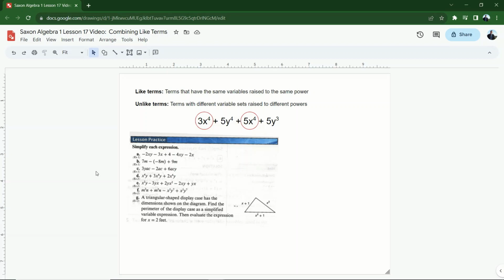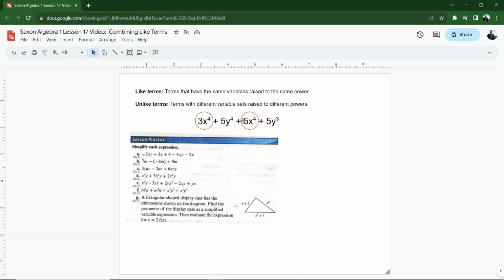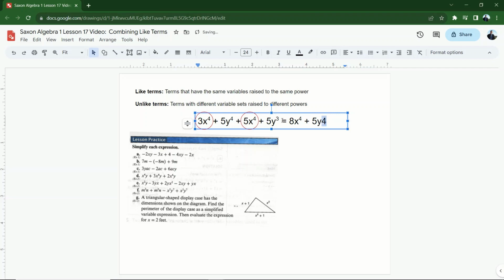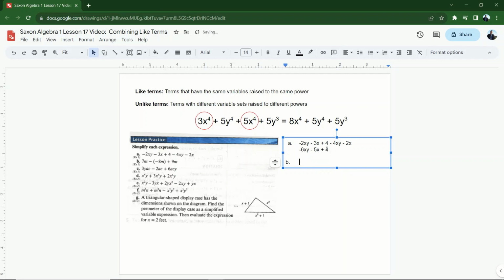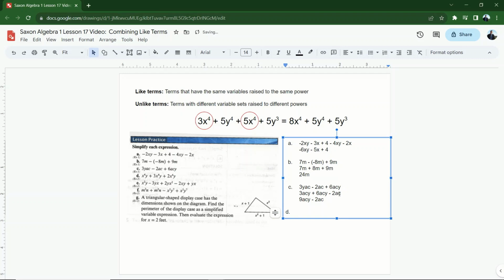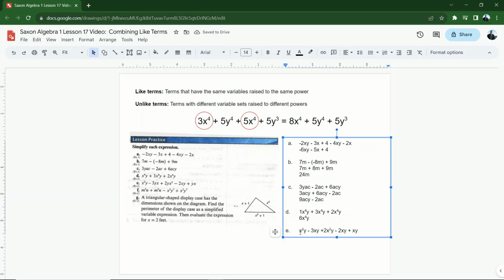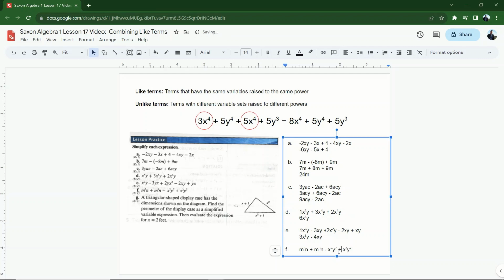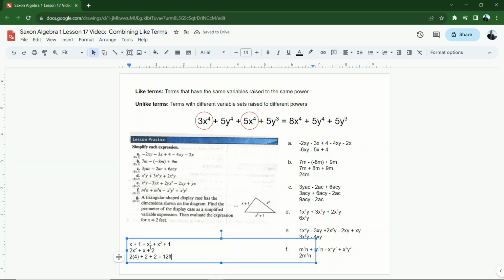Saxon Algebra 1 Lesson 18: Combining Like Terms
In this video you will learn about combining like terms.